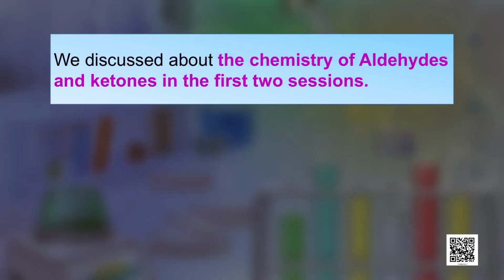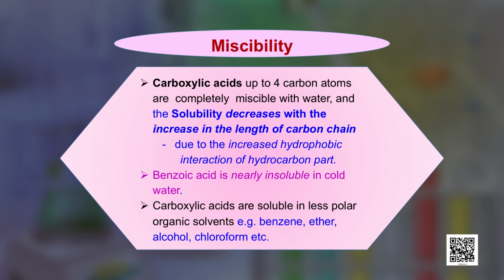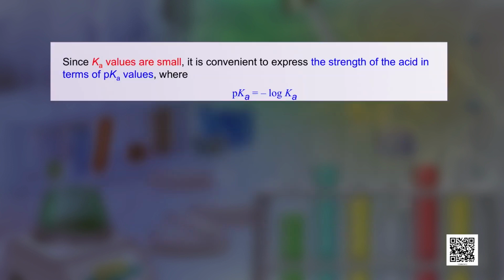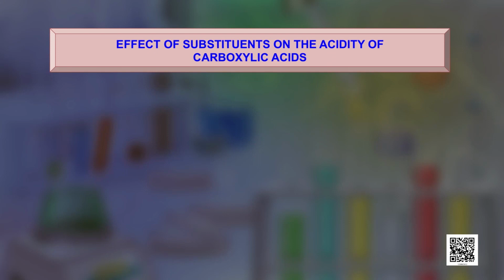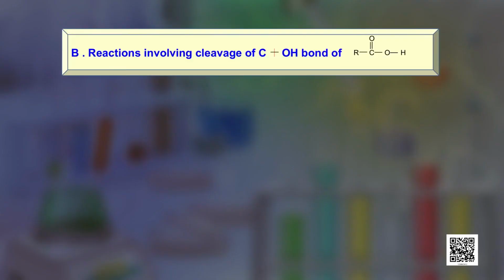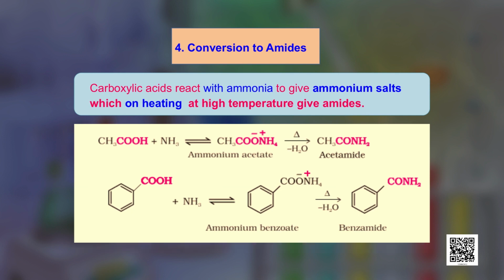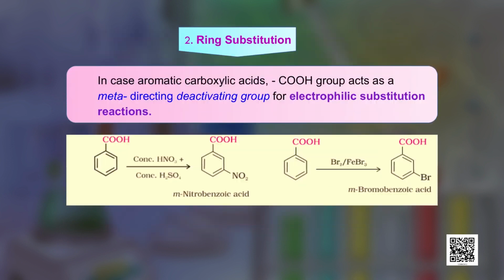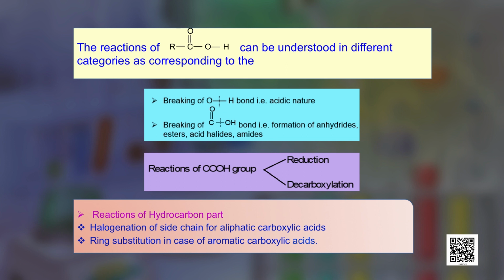Class 12 Chemistry Chapter 12 Aldehydes, Ketones and Carboxylic Acids, Part 4